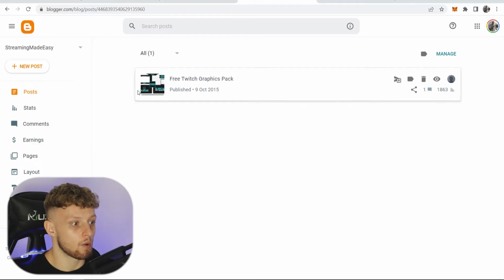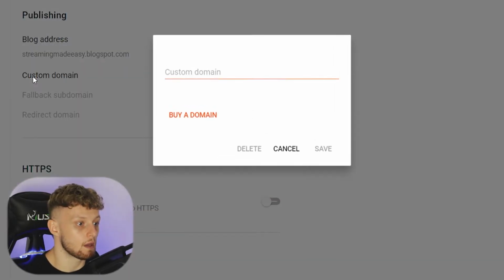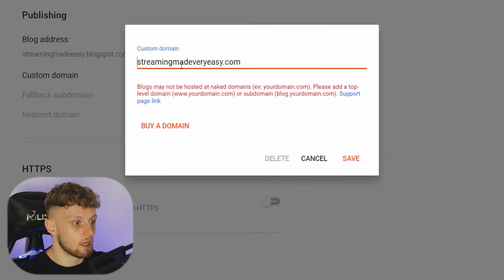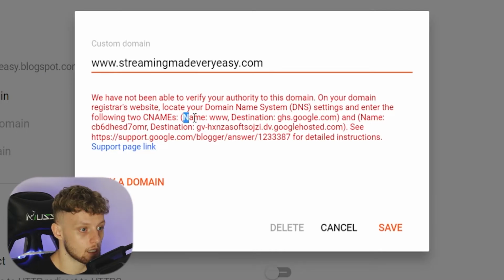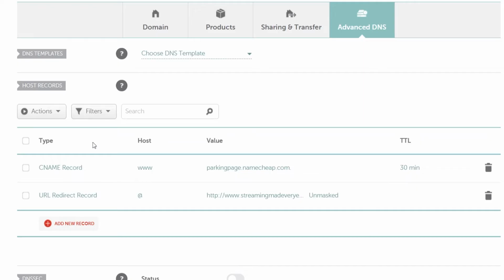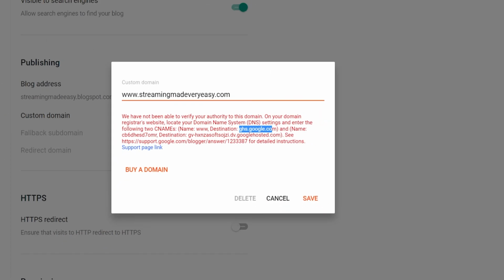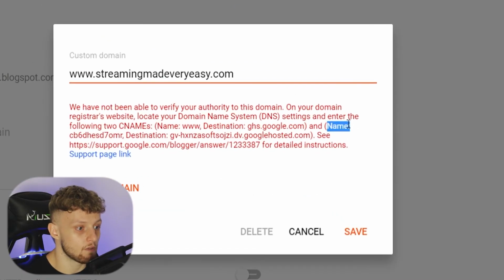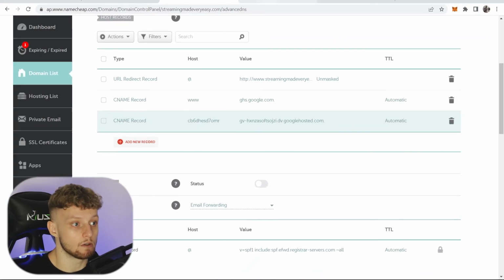How To Add a Custom Domain Name To Blogger (Step By Step)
Follow along and add your custom domain name to Blogger. This video guides you step by step. I am using Namecheap for my domains but you can follow along with any other domain registration companies.